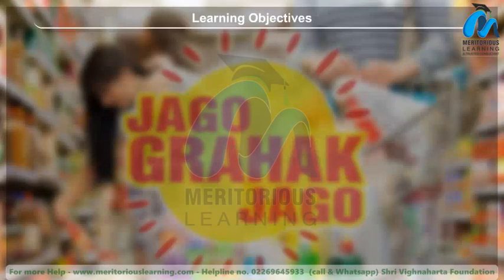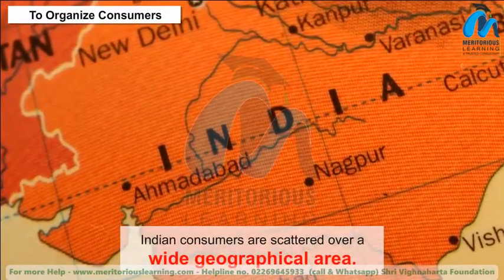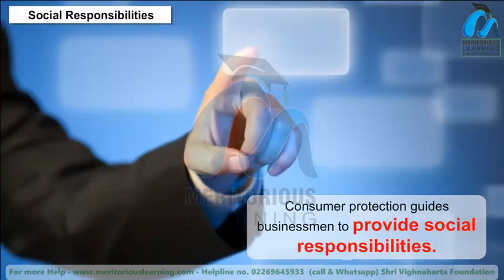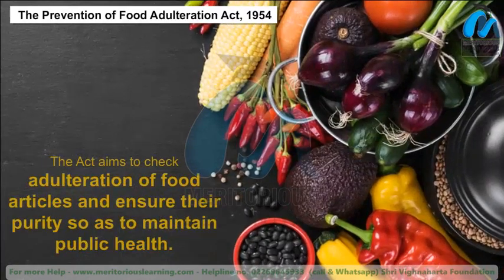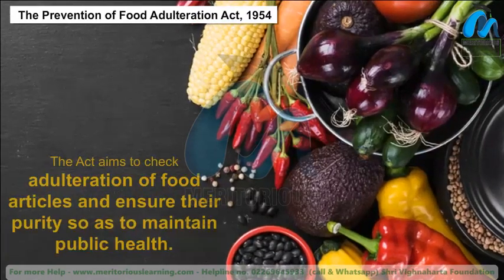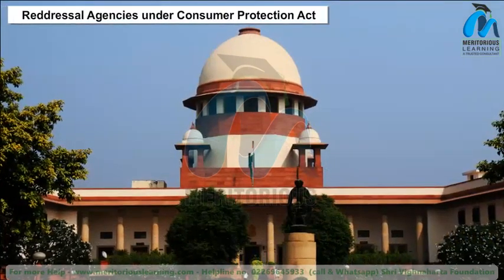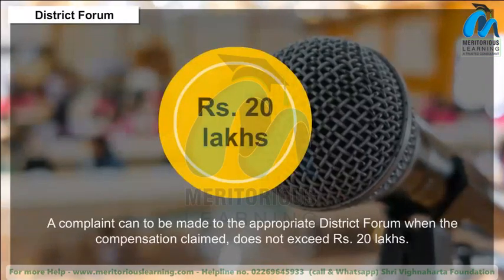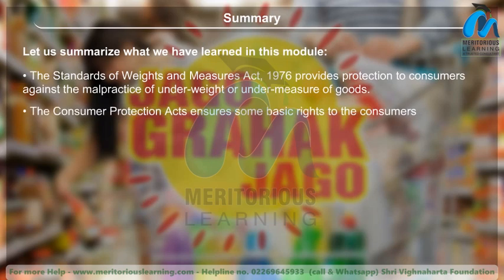CLASS 12TH | Business Stuties | Consumer Protection | ENGLISH MEDIUM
Topic;- Consumer Protection
class;- 12th
subject;- Business Stuties
language;- ENGLISH

📚 What you will learn in this video:
✔ Meaning and Importance of Consumer Protection
✔ Consumer Rights
✔ Consumer Responsibilities
✔ Ways of Consumer Protection
✔ Role of Government in Consumer Protection
✔ Consumer Protection Act, 2019
✔ Redressal Agencies (District, State & National Commission)

We have explained all concepts in a clear and exam-oriented manner with examples, so you can easily score good marks.